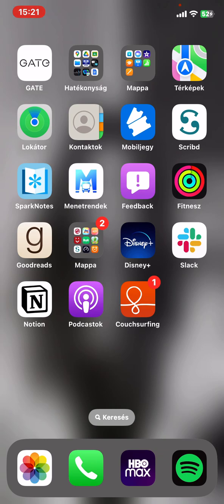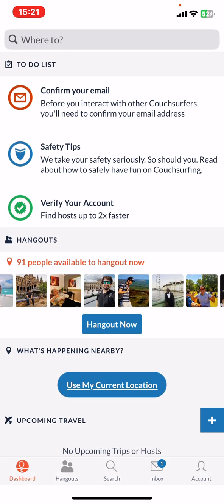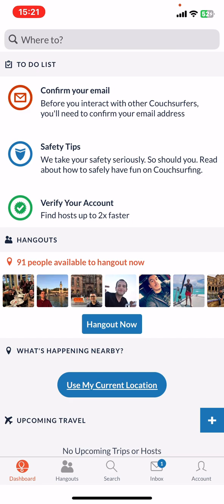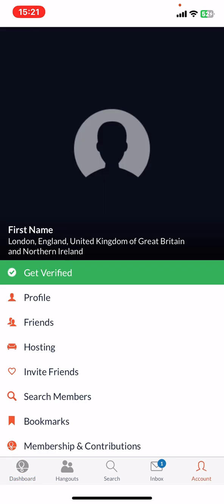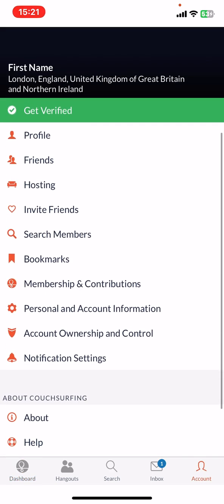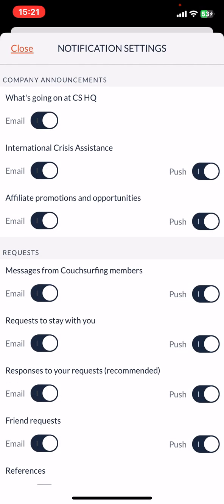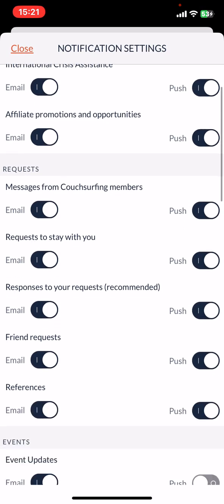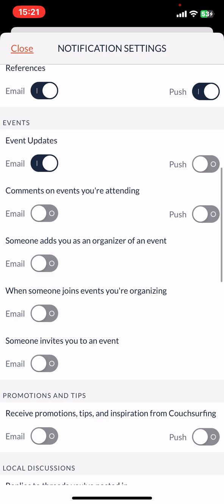How to enable push notifications on event updates in Couchsurfing?